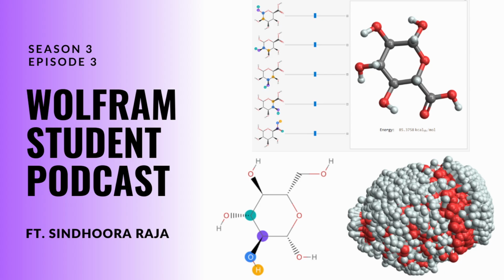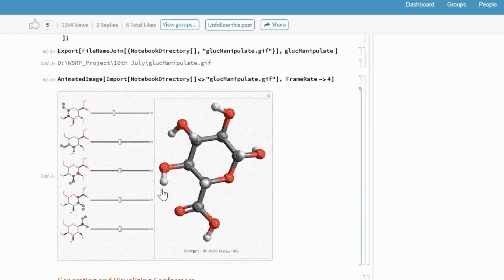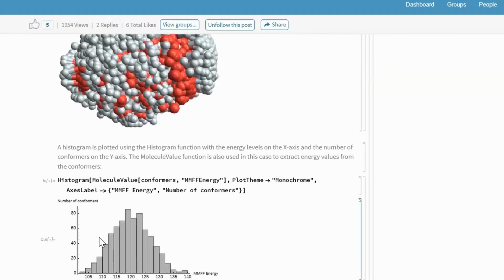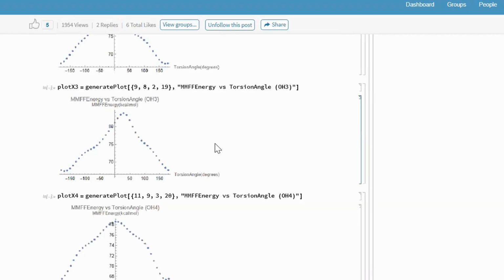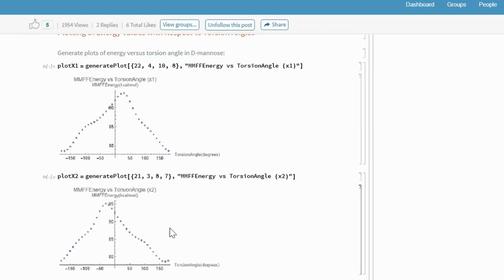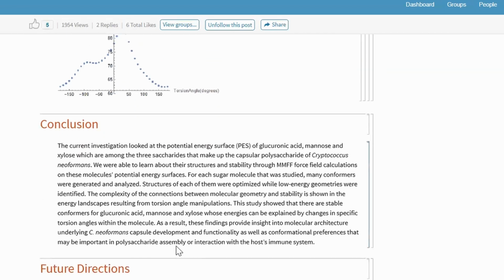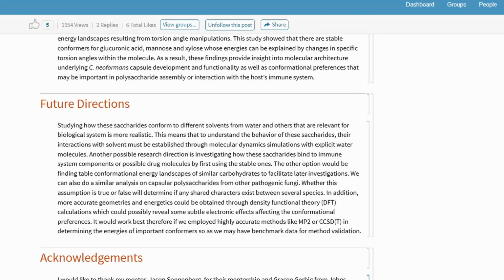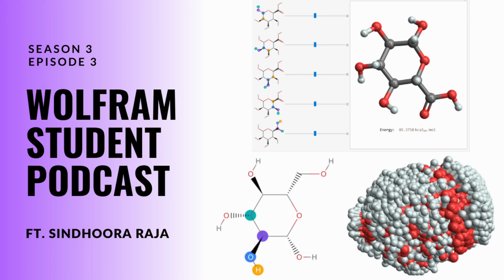Analyzing polysaccharide bonding in Cryptococcus neoformans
Welcome back to the Wolfram Student Podcast! In episode 3 of season 3, we feature Sindhoora Raja and her project on analyzing the lowest energy conformers of saccharides that make up the fungi Cryptococcus neoformans. Join us as we use Merck Molecular Force Fields (MMFFs) to find the preferred conformations and energies of glucuronic acid, mannose and xylose, constituents of the polysaccharide capsule of Cryptococcus neoformans, to better understand their structural features and stability.